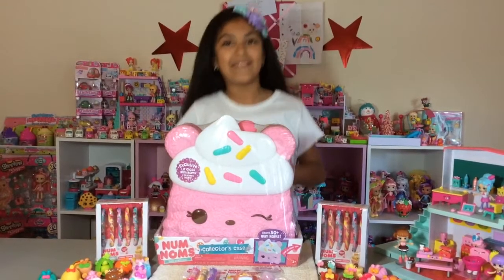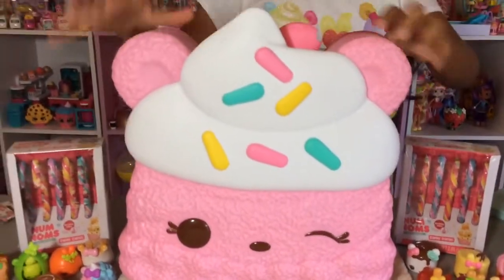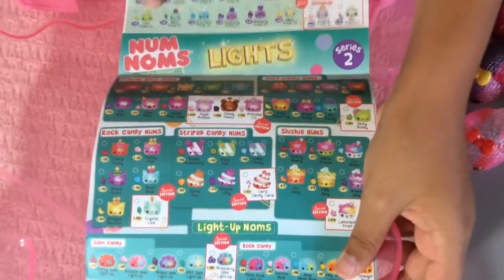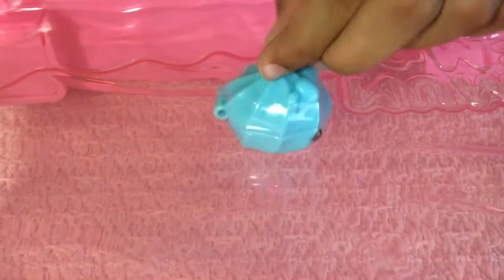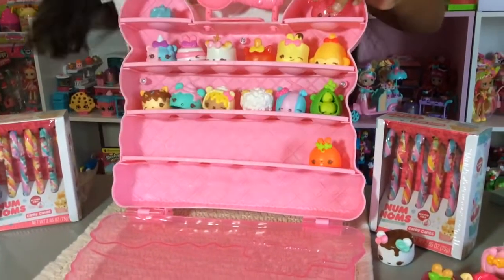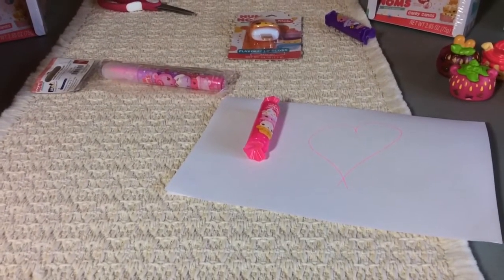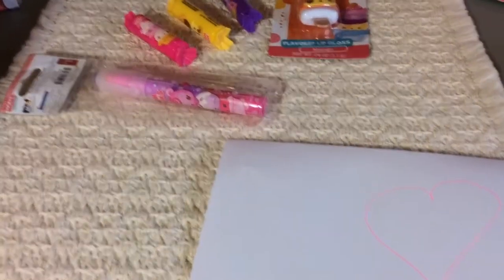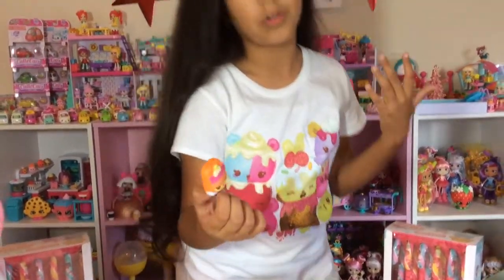Num Noms Collector’s Case with Exclusive Princess Num Noms & Lip Gloss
Num Noms Collector's Case with Exclusive Princess Num Noms & Lip Gloss, Num Noms Erasers, Num Noms Lipgloss and Num Noms Markers.